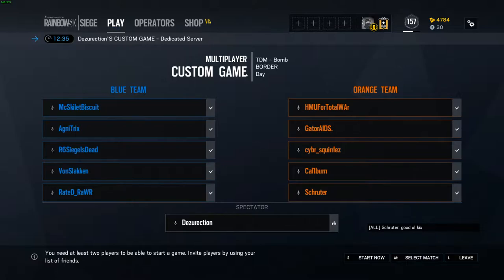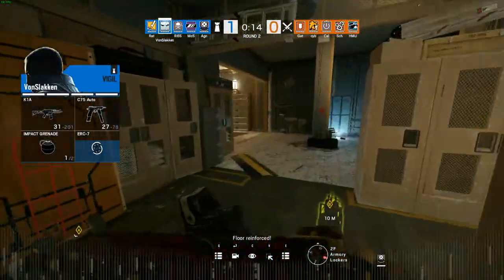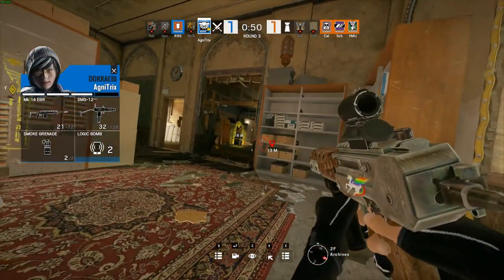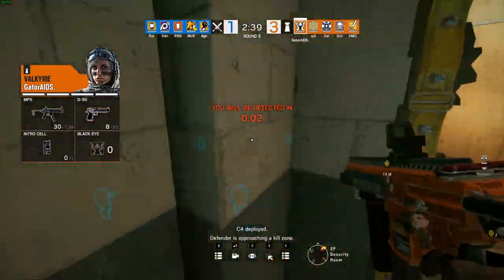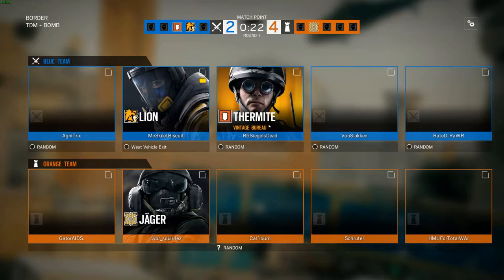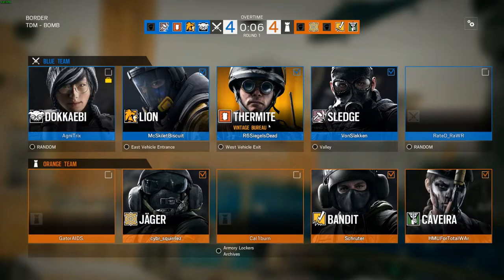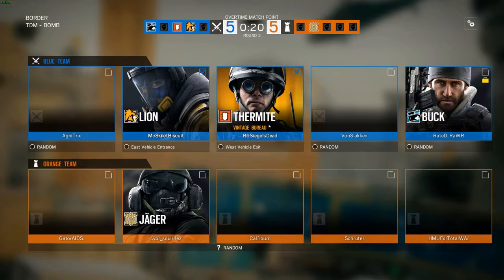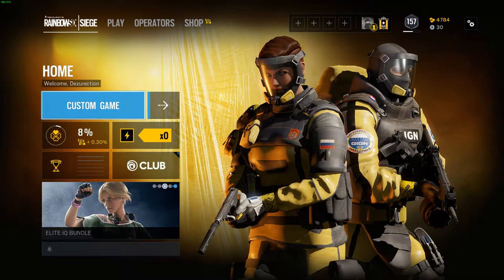R6ML - Map 2 Border Randy Gaming vs Acorn E-Sports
Map 2 in the exciting R6ML series going close yet again!  Join by CMR_Cody for co-commentary as we bring you a riveting match between Randy Gaming and Acorn E-Sports.